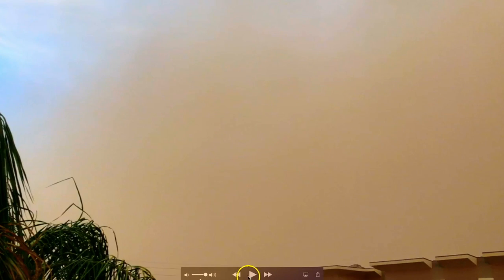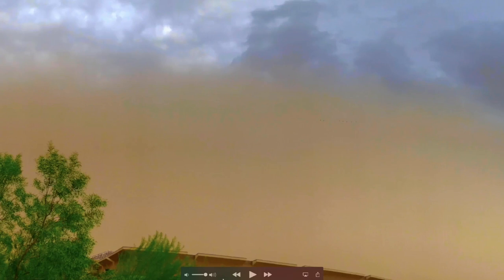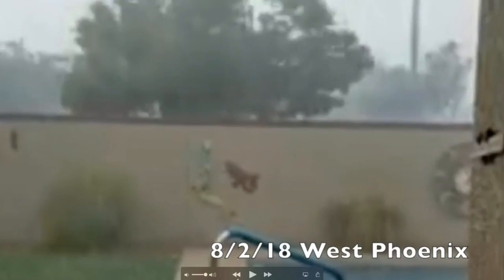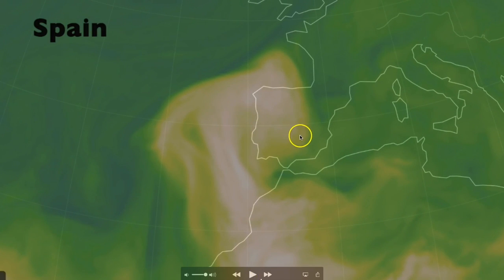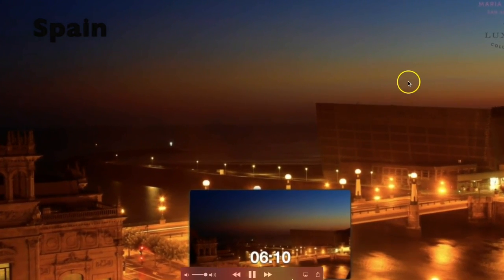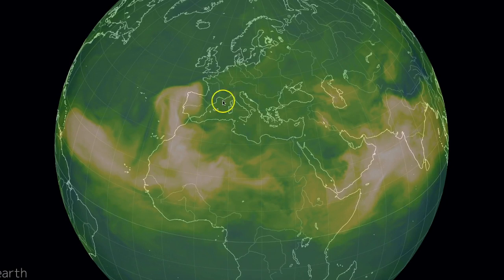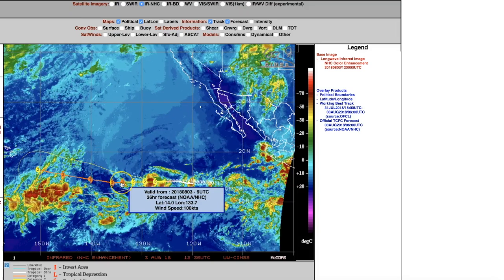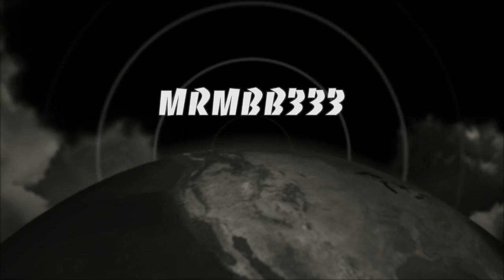Massive Dust Storms ROAMING the Earth - Very Similar to Mars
August 3, 2018:               ~Weather Phenomenon~